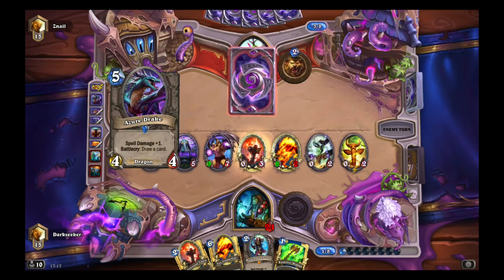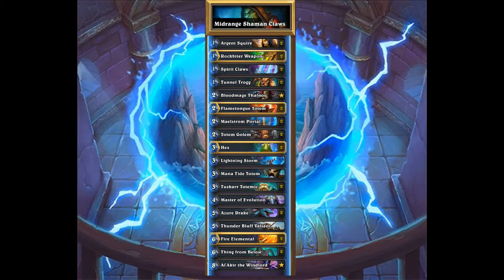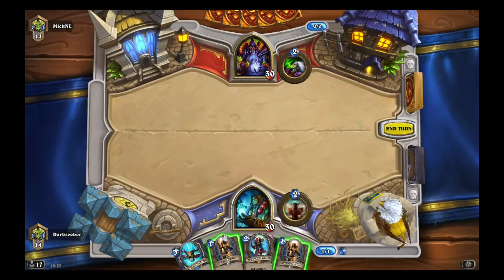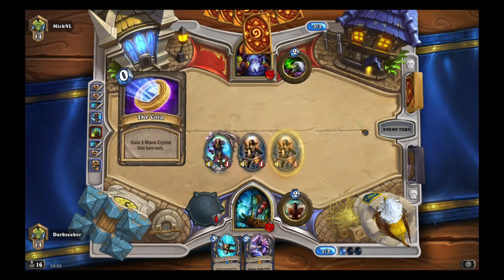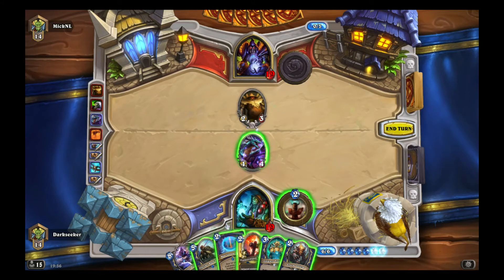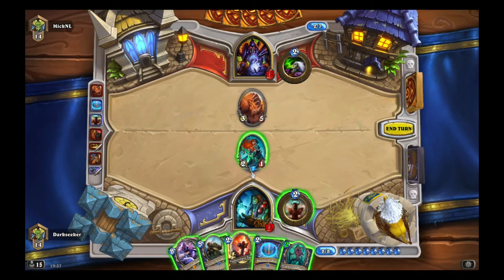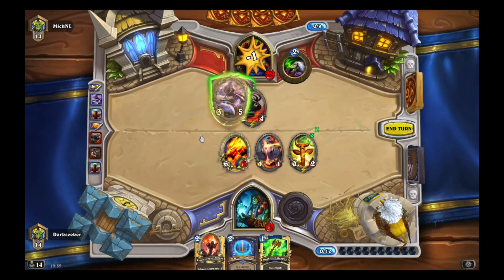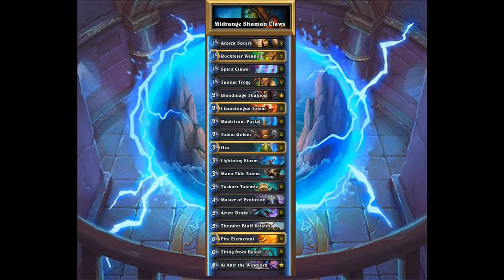Karazhan Midrange Shaman claws! - Al'Akir wins games! (Standard)(1080p)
Midrange Shaman with Spirit Claws. Actually, forget Karazhan. All you need is  Al'Akir to the face.